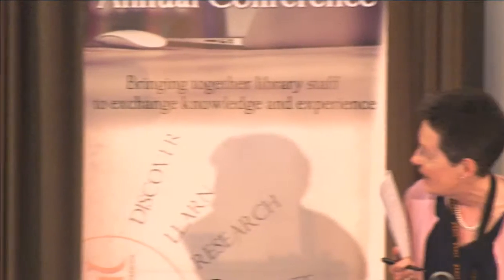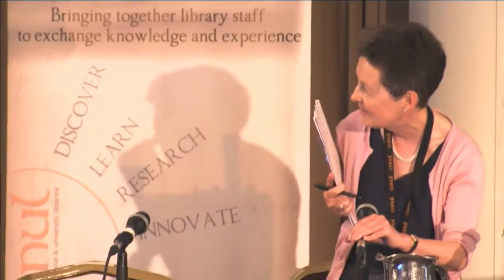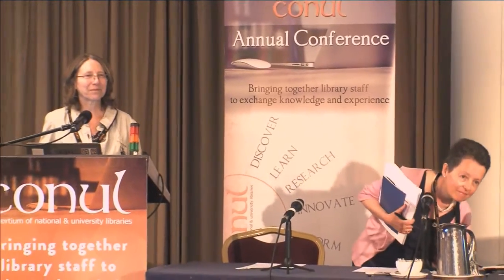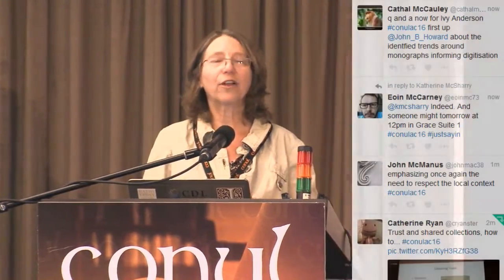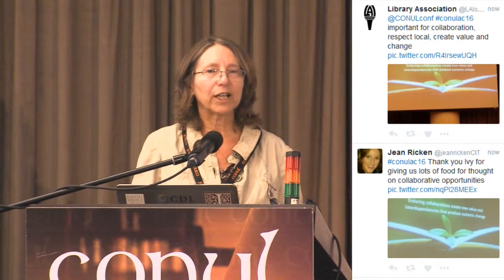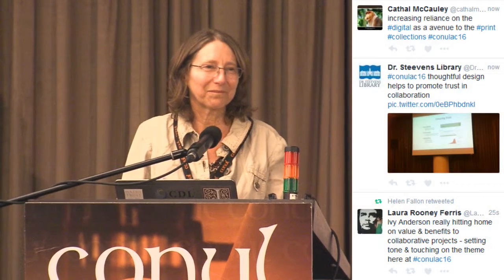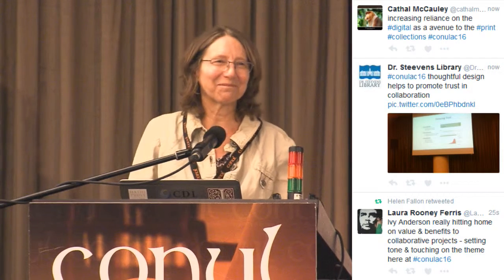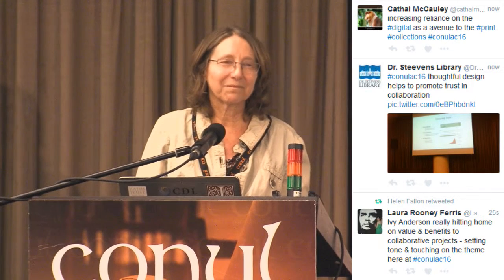Ivy Anderson Q and A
Question and Answer Session for Ivy Anderson